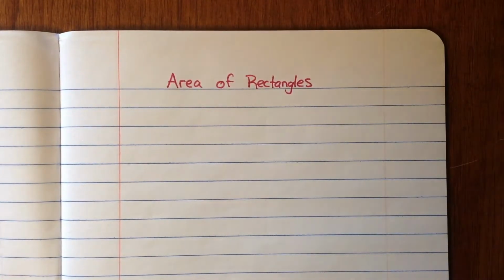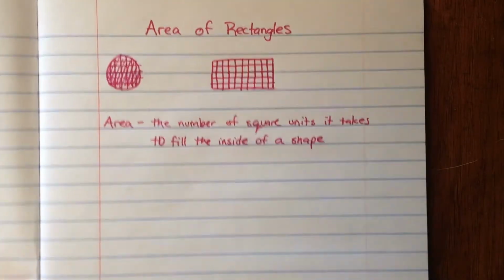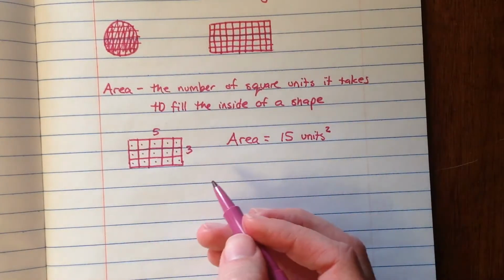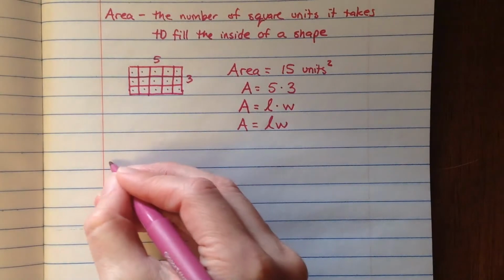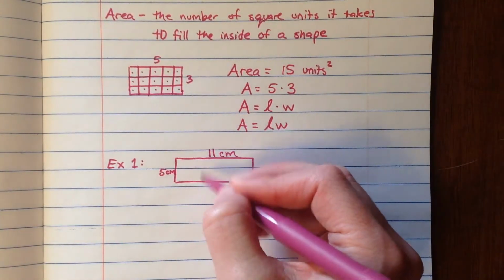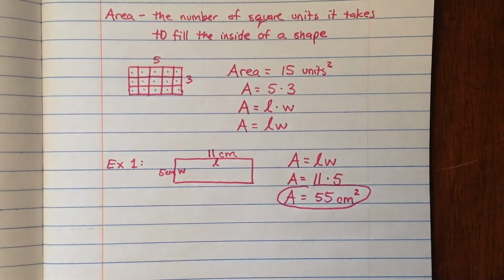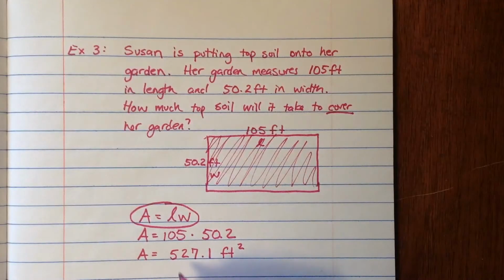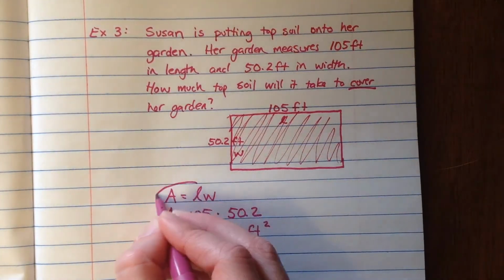Area of Rectangles